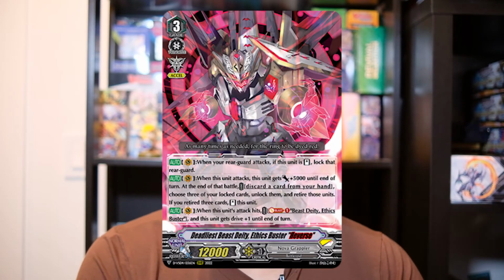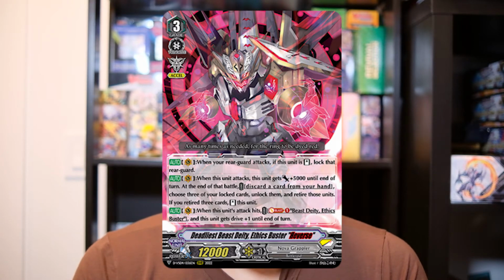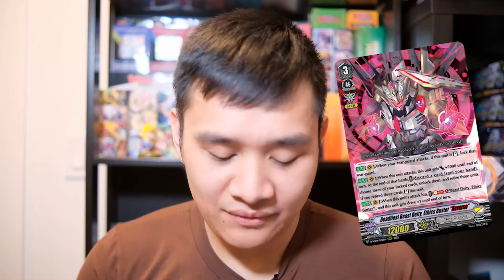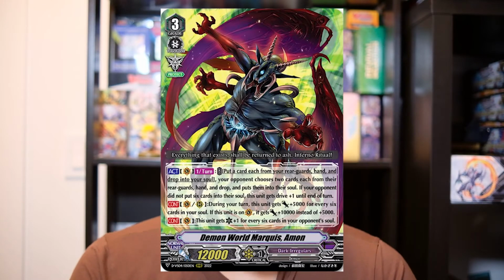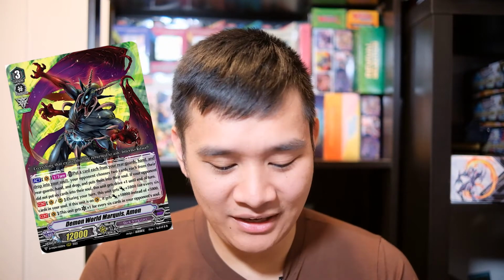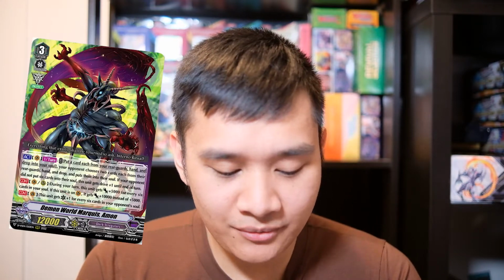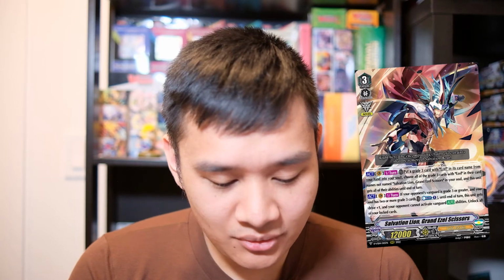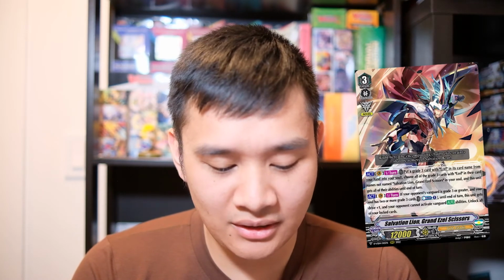Three New Decks I'll Be Building from V - Clan Collection Vol. 4! [CFV V-Premium]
Hey everyone! There are less than two weeks before Clan Collection Vol.4 comes out, so we're doing another "My Three New Rides" video. This one was a lot harder to cut down to three, as there were just so many I want to build!

What are you looking forward to this upcoming set? Let me know down in the comments, along with why you want to build it, and I just might try it myself!

As always, please don't forget to like, subscribe, ring that notification bell to stay updated on the channel's vlogs, V-Premium and overDress deck profiles, and other content, and follow me on Twitter and Instagram for more Casual Content!